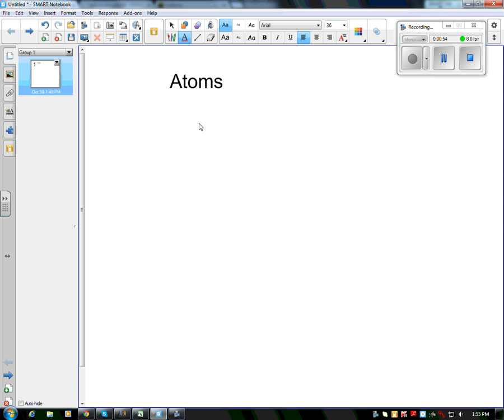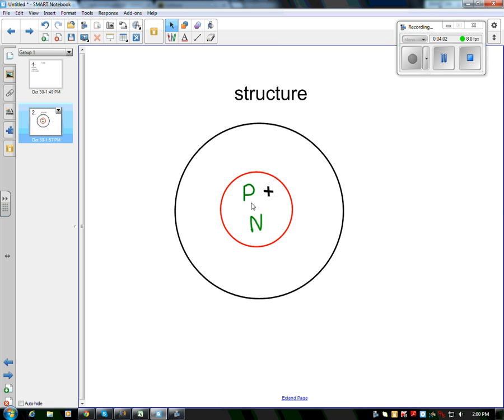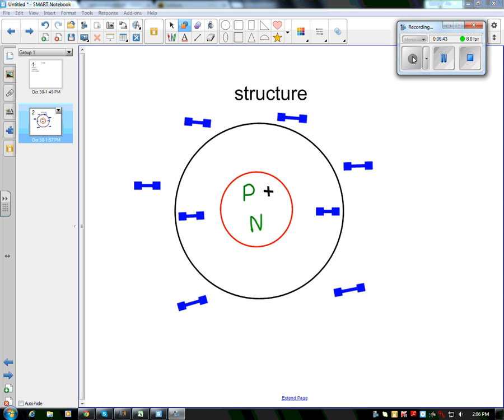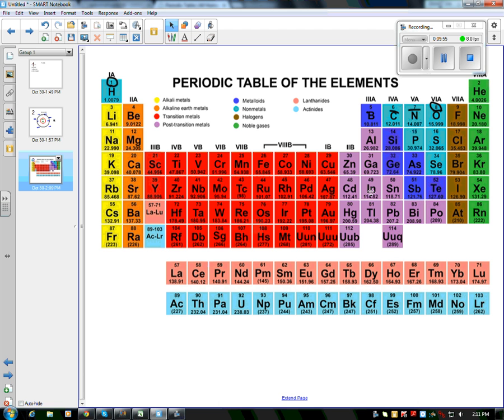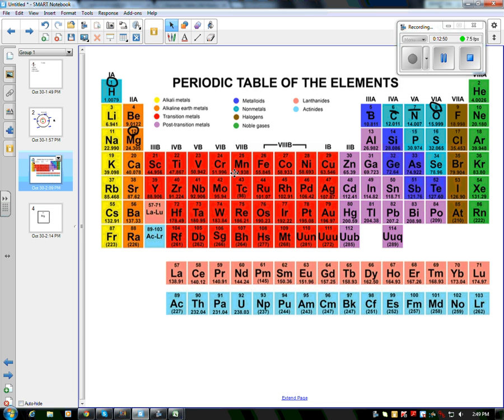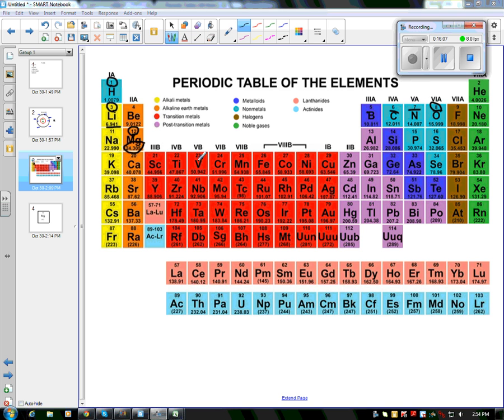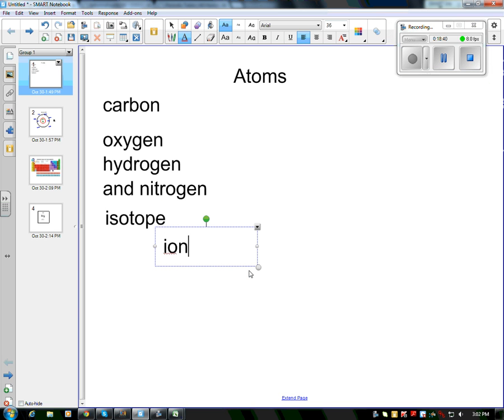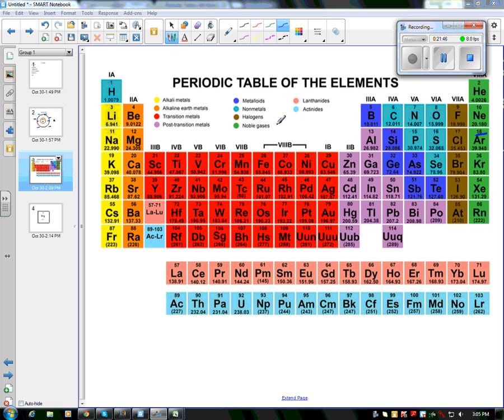8 grade sect 1 1b